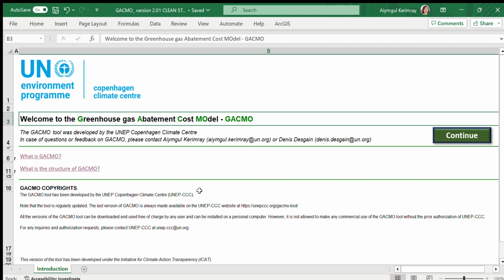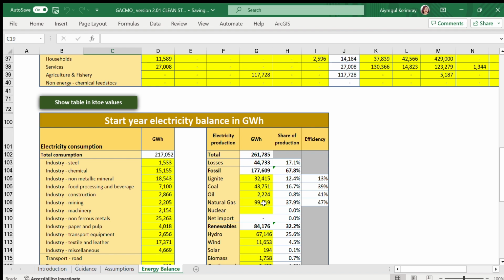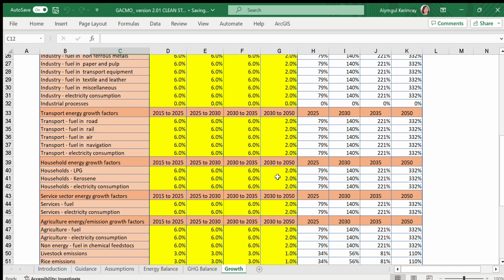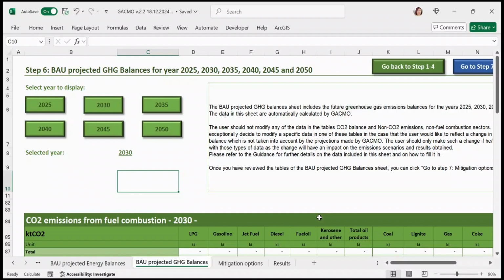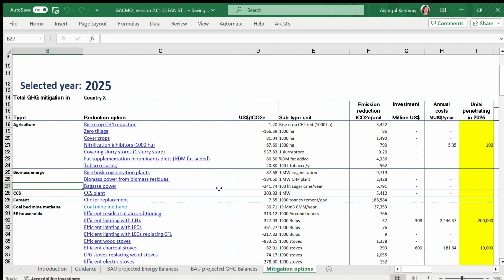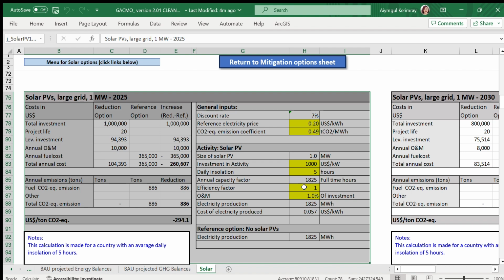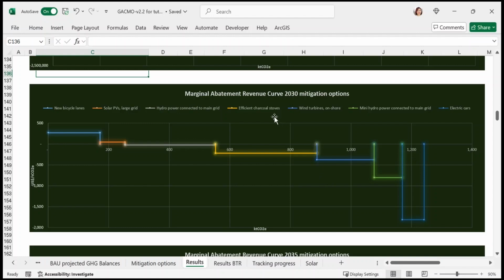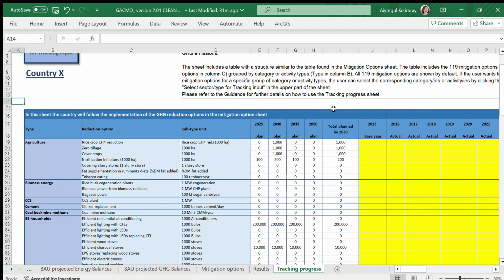GACMO Tutorial 2 (2025)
The GACMO 2.0 tool can provide countries with a clear understanding of the implications of their climate actions to enact meaningful change and contribute to global emissions reduction goals.

The new GACMO version introduces a more user-friendly interface with an enhanced step-by-step design, making it easier to navigate the complexities of emissions reductions and chart future emissions pathways.

Using GACMO provides valuable inputs for preparing and updating NDCs and to prepare national climate plans and long-term strategies as well as international transparency reports such as the Biennial Transparency Reports.